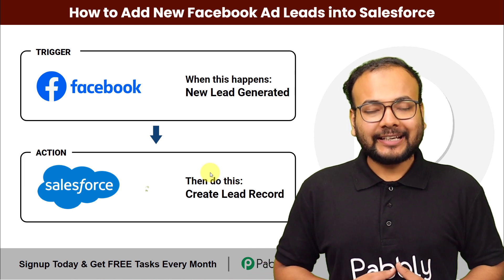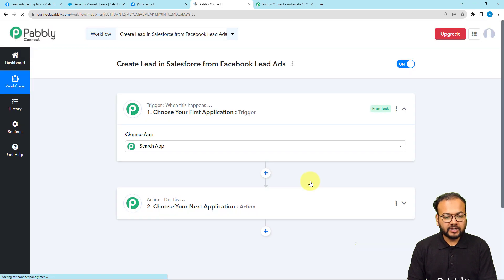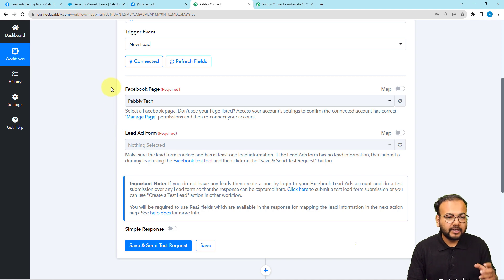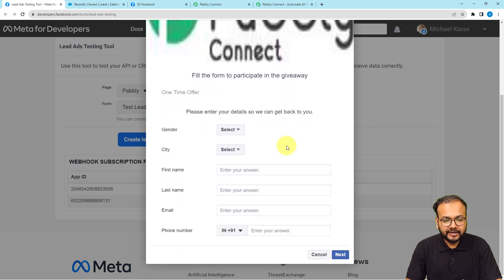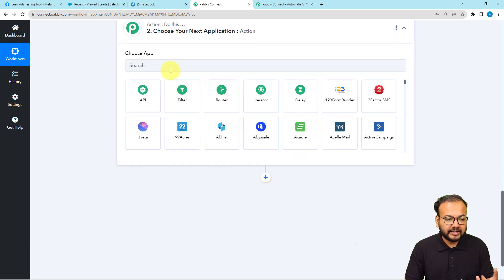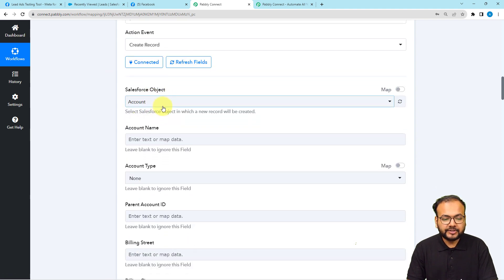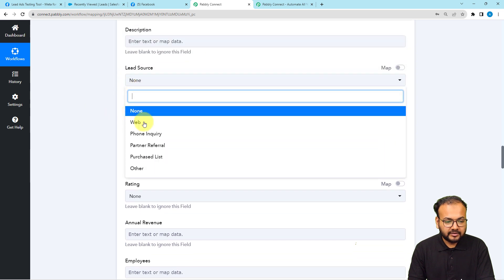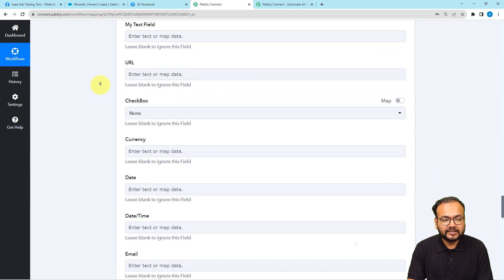How to Add New Facebook Leads Record in Salesforce | Facebook Lead Ads Salesforce Integration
🔥Workflow Link:
In this video, we'll Integrate Facebook Lead Ads with Salesforce. With this powerful integration through Pabbly Connect, every time a new lead is captured through Facebook Lead Ads, an automated process will be triggered. Pabbly Connect will instantly add the lead's details, such as name, email, and any other relevant information, as a new record in Salesforce.

Automating this process saves you time and ensures that all your Facebook leads are automatically transferred to Salesforce, allowing you to effectively manage and follow up with potential customers.

1. Automation: Pabbly Connect offers automation capabilities that can help you automate mundane and repetitive tasks. This allows you to save time, money and resources.

2. Integration: Pabbly Connect provides a wide range of integrations so that you can connect different web services with each other. This helps you to create smarter workflow processes and make your business more efficient.

3. Security: Pabbly Connect takes security seriously and provides an industry-standard security system to protect your data and applications.

4. Scalability: Pabbly Connect is highly scalable and allows you to easily add new applications and services to your workflow.

 5. Cost-effective: Pabbly Connect is cost-effective and provides plans for different business sizes.